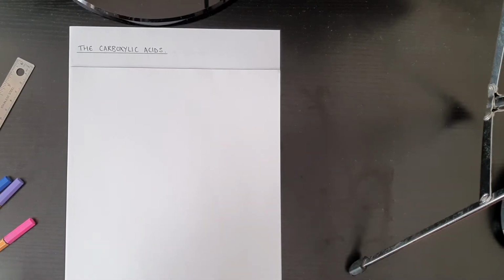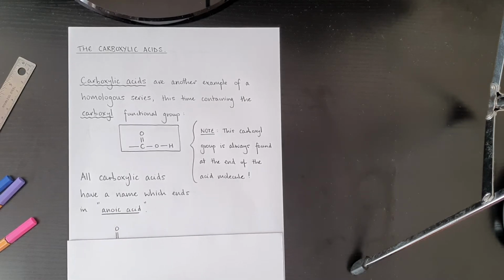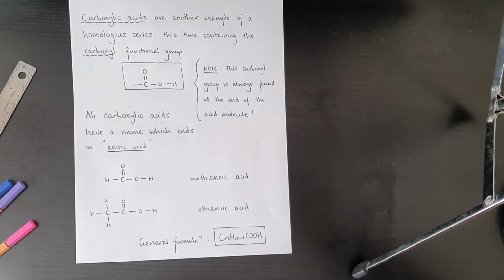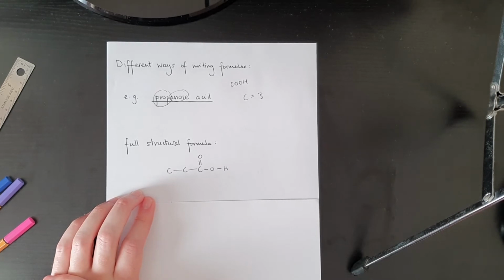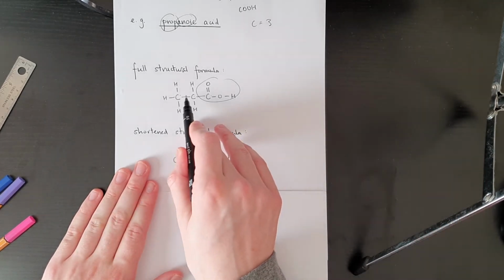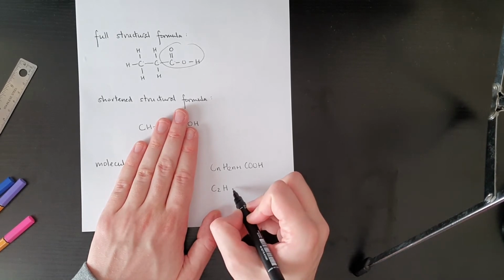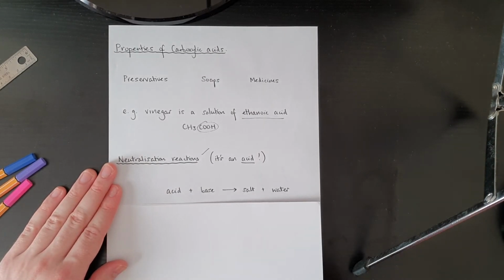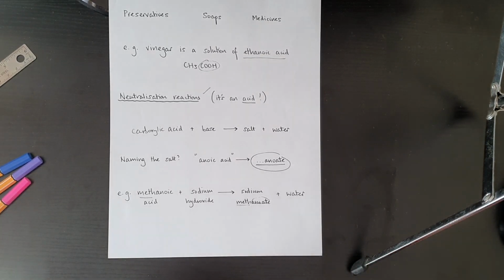The Carboxylic Acids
What are the carboxylic acids? Why are they useful as consumer products?